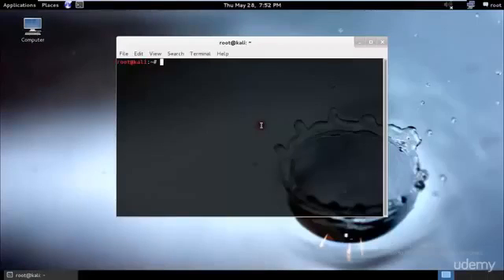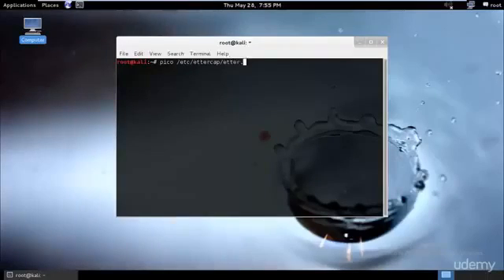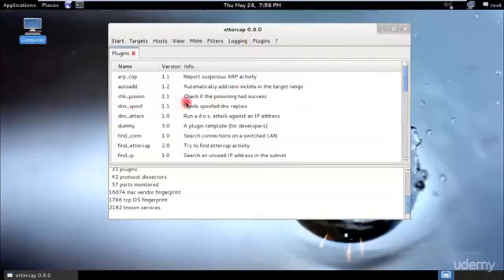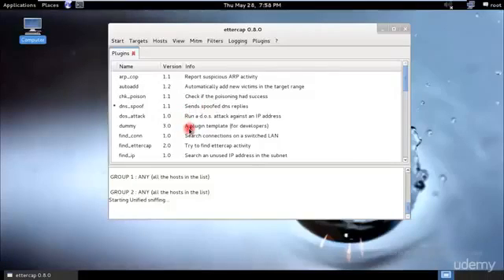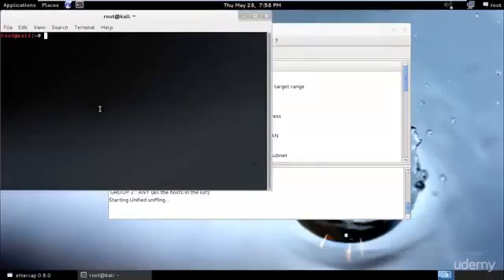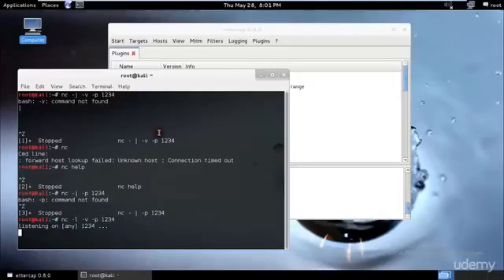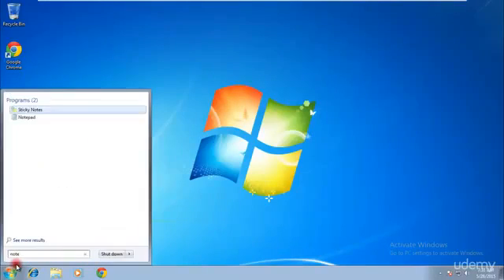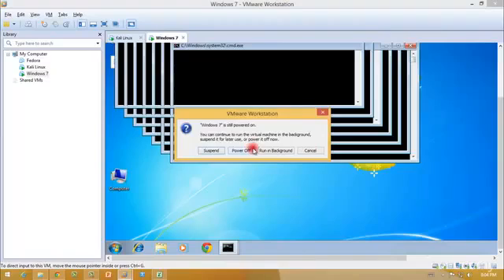Lesson 76 _ EvillGrade Continues.mp4